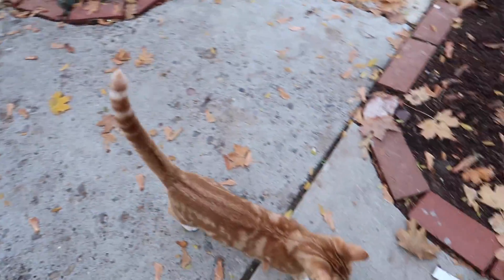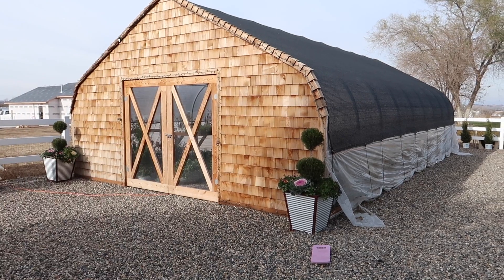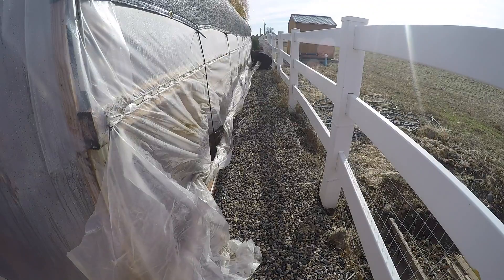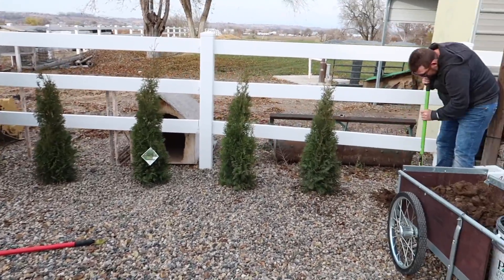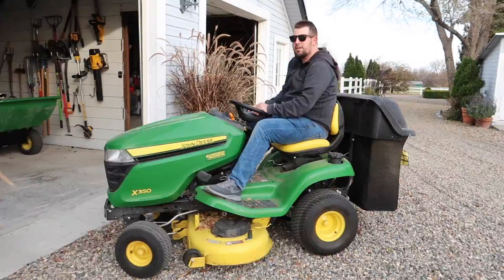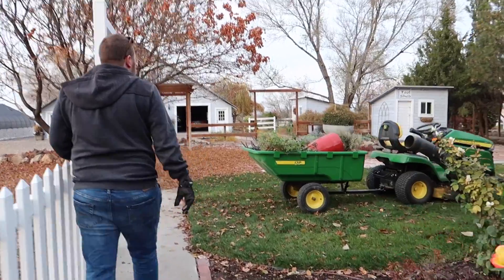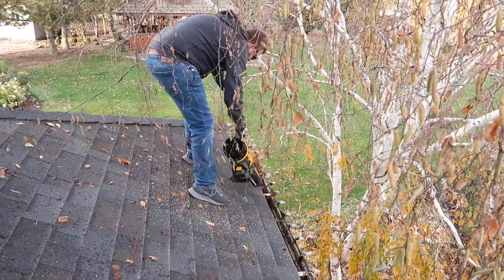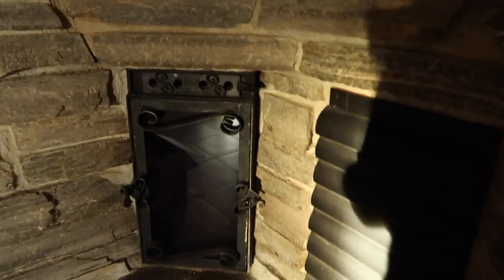Winterizing Greenhouse | Planting North Pole Arbs | Pot Clean-out // Garden Answer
Large Kneeling Pad
Gator Grip Socket
Dewalt Drill
Dewalt Blower
Log Cart

ABOUT ME: Hi my name is Laura and I, along with my husband, make gardening videos. I live in Eastern Oregon and garden in a zone 5. My parents own an independent garden center that I've worked at for over 10 years.

Packages/Fan Mail
Garden Answer
580 S Oregon St